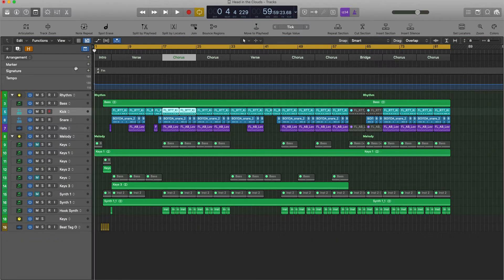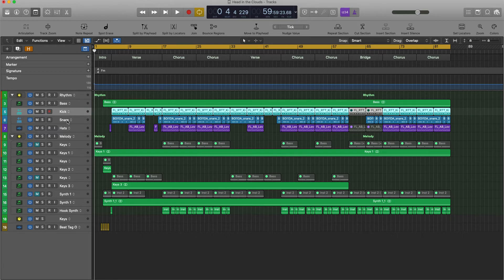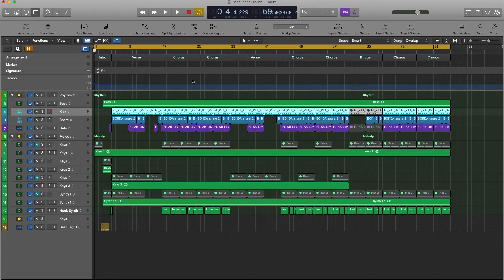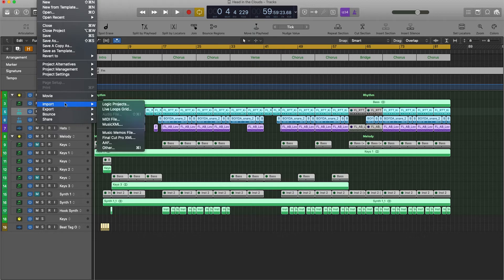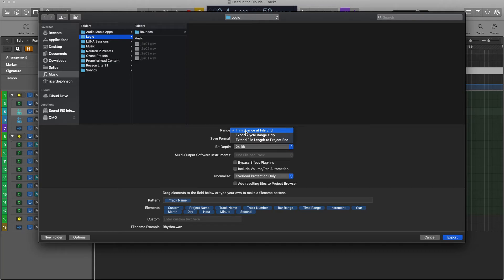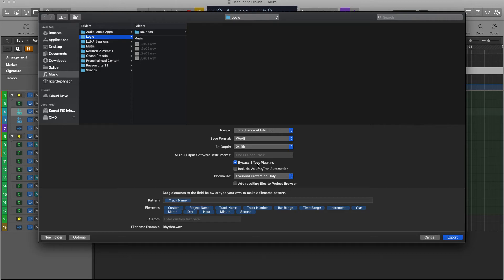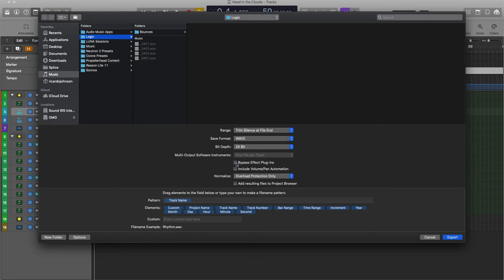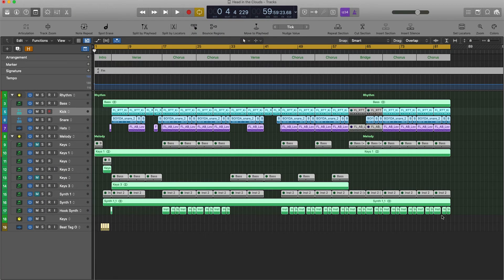Exporting All Tracks in Logic Pro X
This video very quickly shows you how to export audio tracks in Logic Pro X to submit to an engineer for mixing.